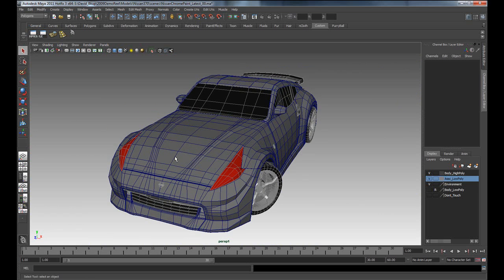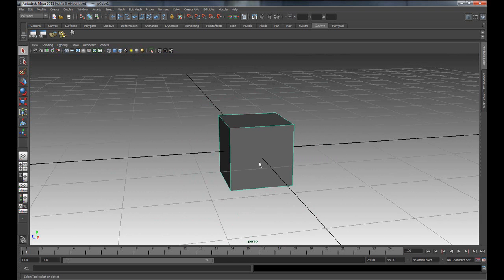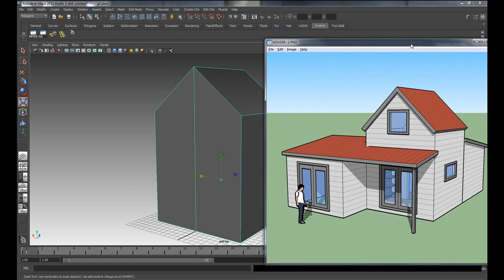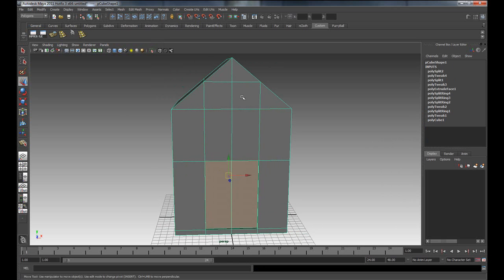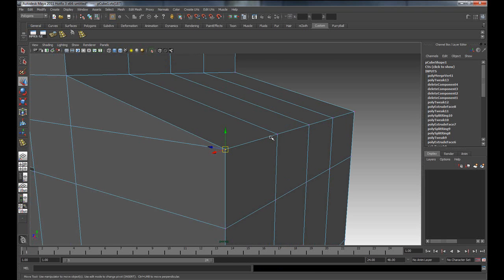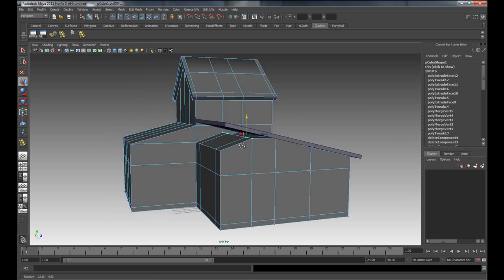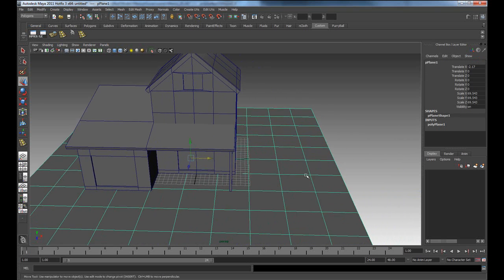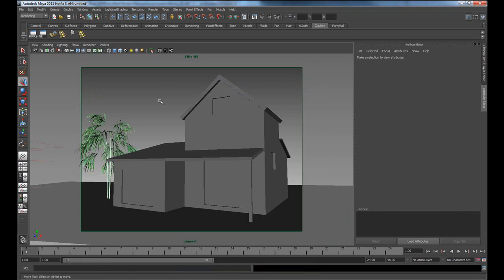Intro to Maya 2011 - Beginners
If its your first time in Maya and you want to learn to model, then this video is for you!